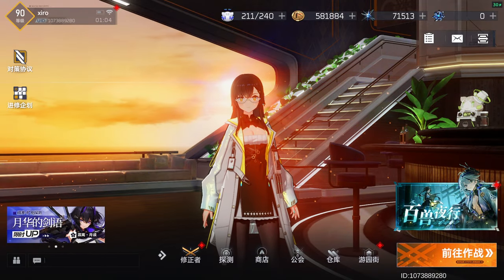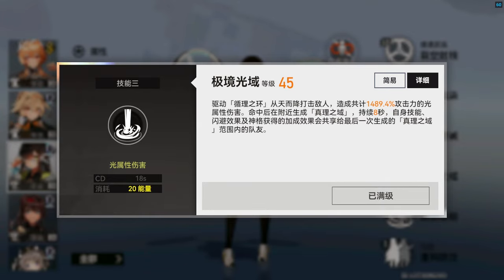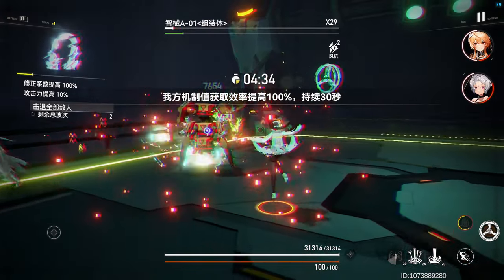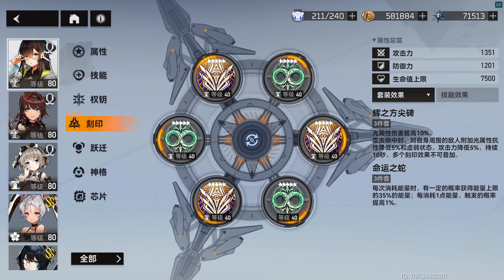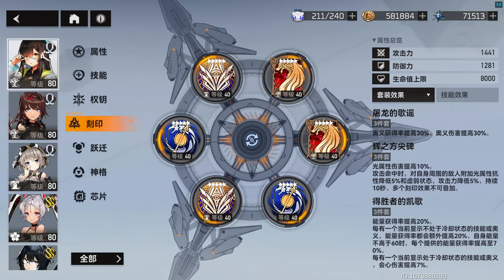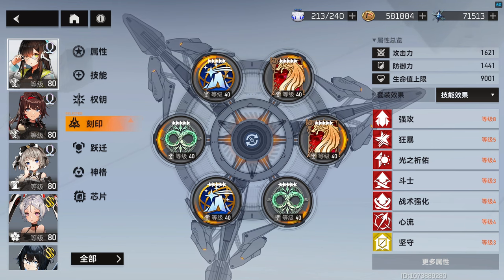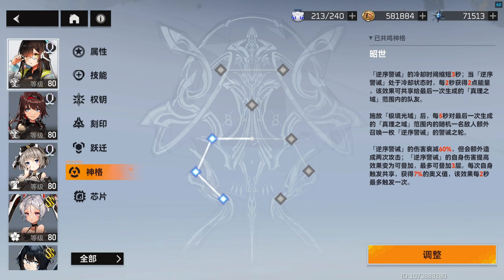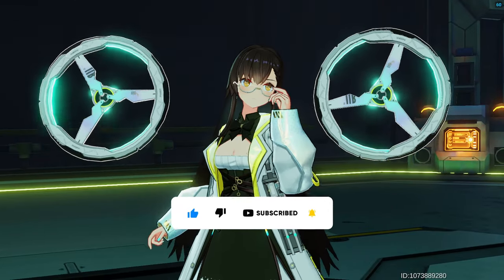Aether Gazer | How to build Heimdall in 3 minutes or less.